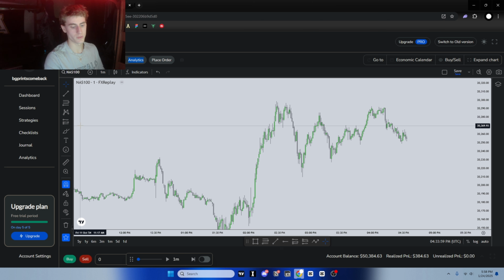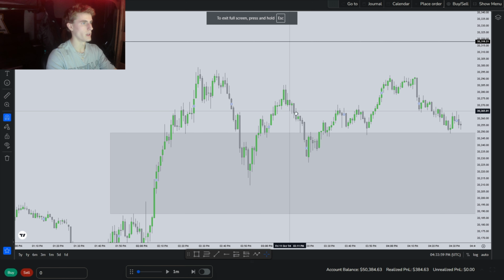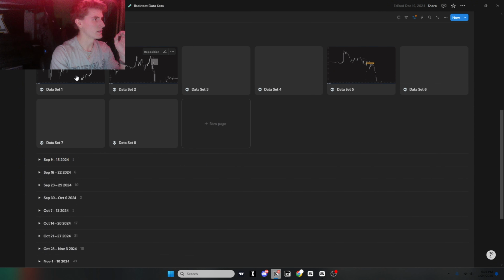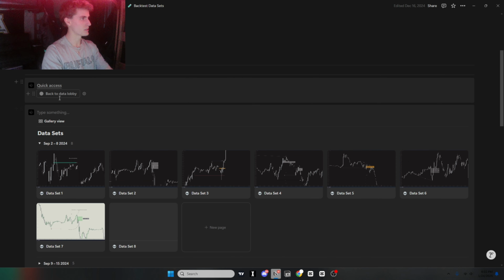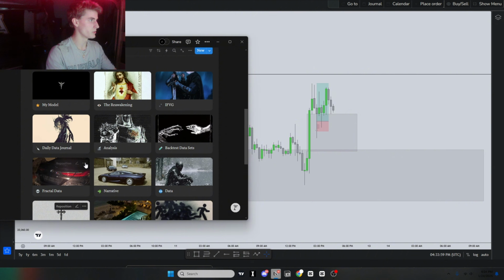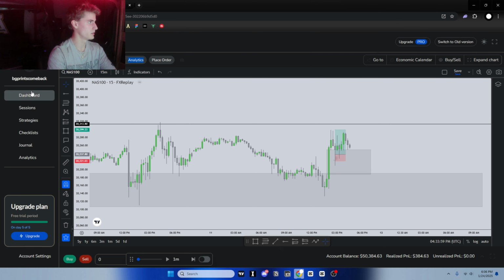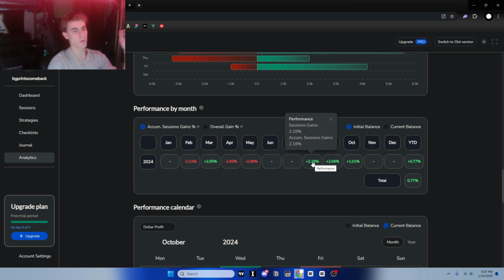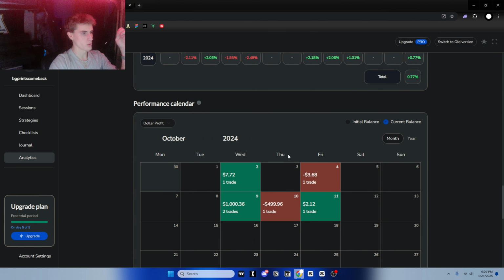how to actually backtest + journal with FXReplay